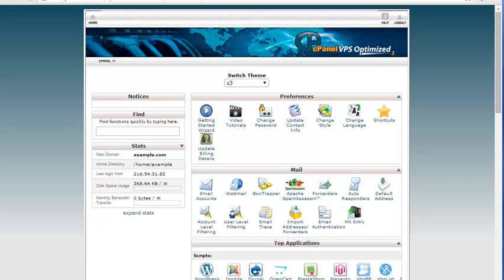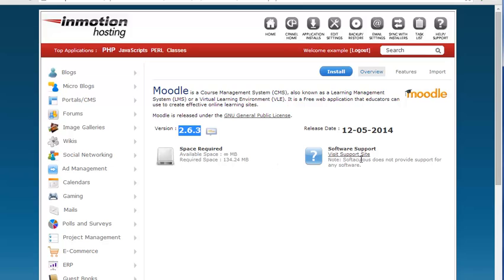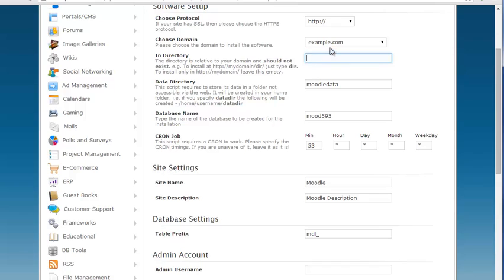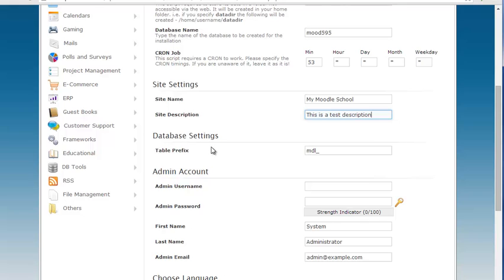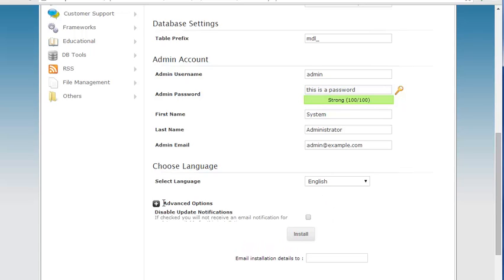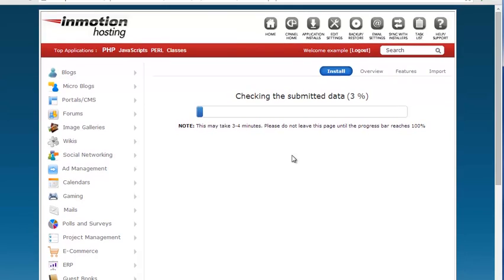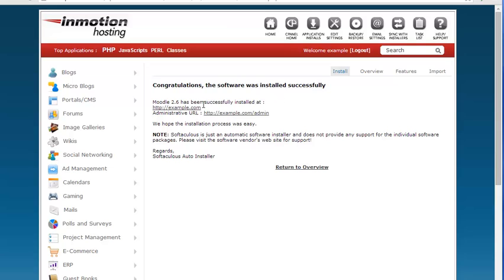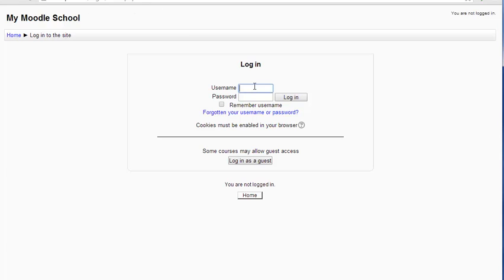Installing Moodle with Softaculous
This InMotion Hosting tutorial walks you through instlling Moodle using Softaculous in cPanel.